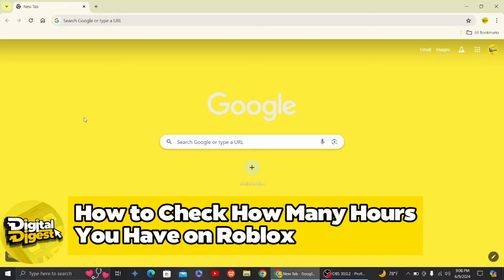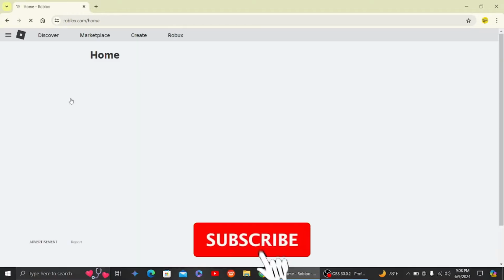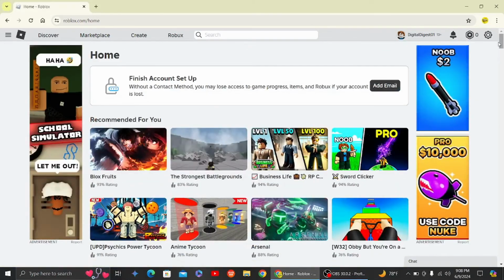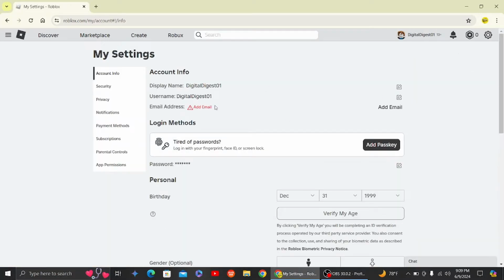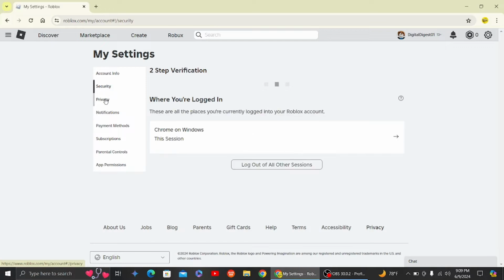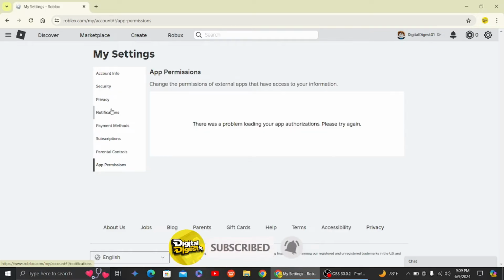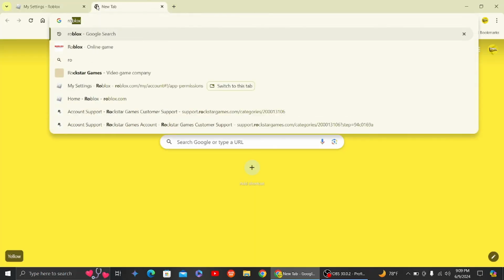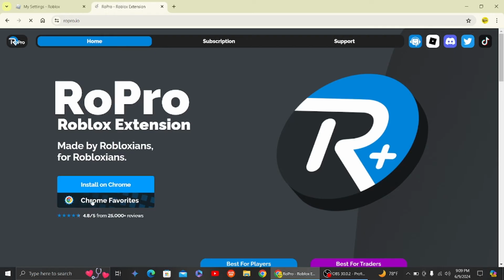How to Check How Many Hours You Have on Roblox! (Quick & Easy)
How to Check How Many Hours You Have on Roblox

Want to know how many hours you've spent on Roblox? In this quick and easy tutorial, we'll show you exactly how to check your playtime on Roblox!